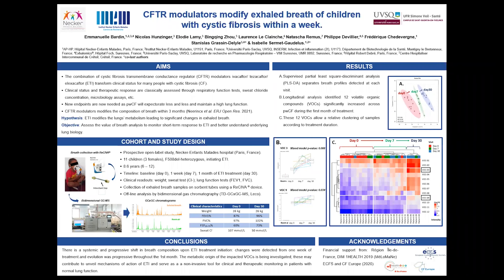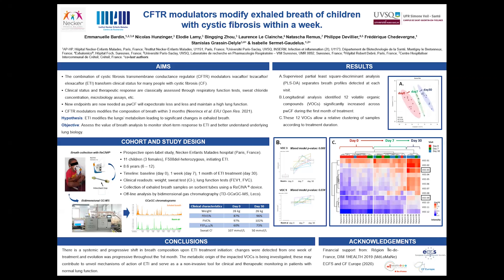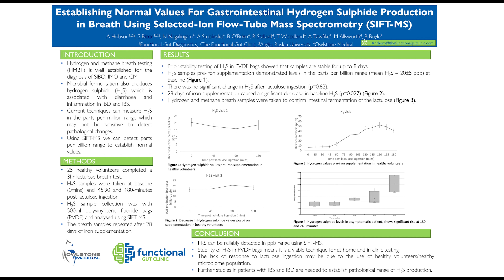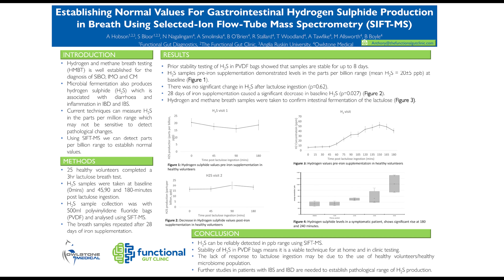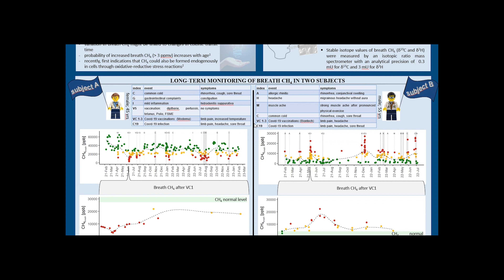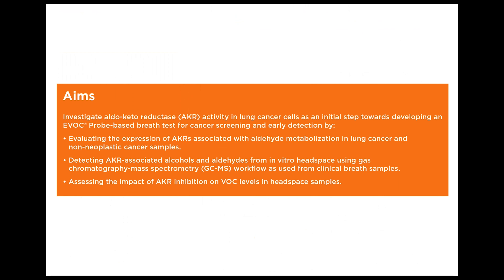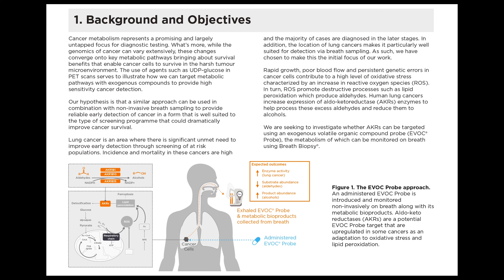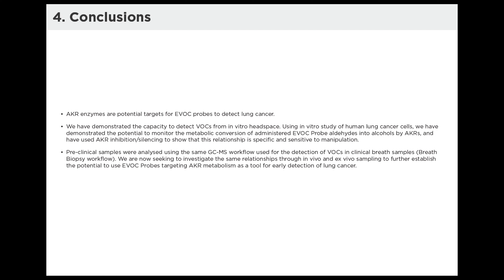Breath Biopsy Conference 2023 Poster Session - Day One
See the posters presented at the Breath Biopsy Conference 2023.

Featuring posters from:

00:01 Dr Emmanuelle Bardin at Necker Hospital
04:15 Dr Anthony Hobson at the Functional Gut Clinic
10:20 Dr Daniela Polag at University of Heidelberg
15:07 Dr Alexandra Martin at Owlstone Medical

🦉Owlstone Medical is on a mission to save 100,000 lives and reduce healthcare costs by 1.5 billion dollars.